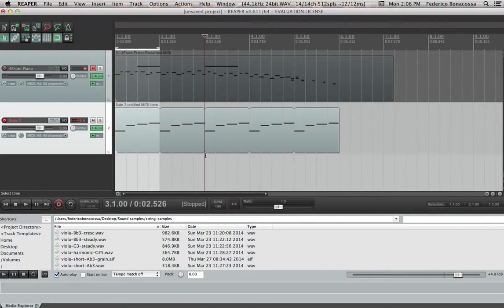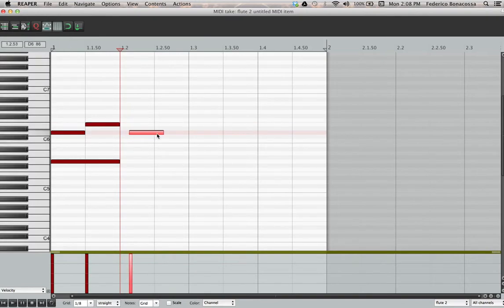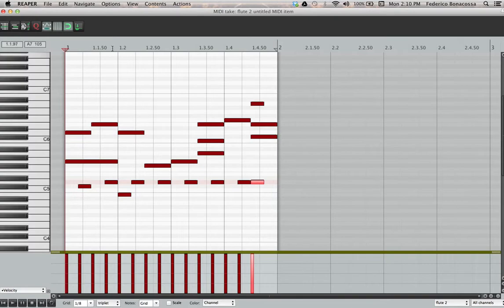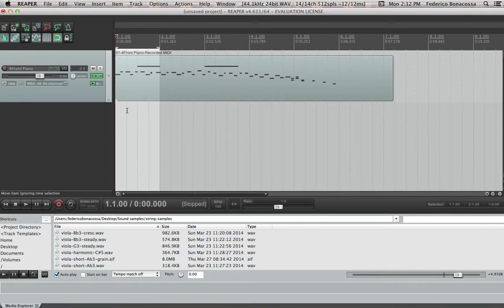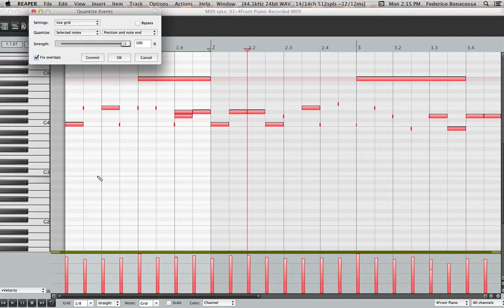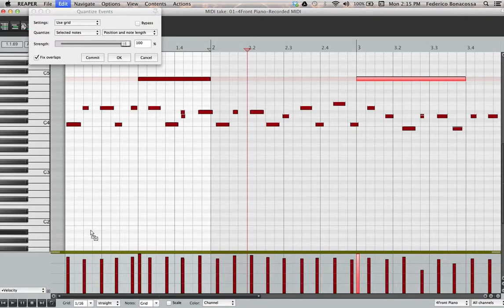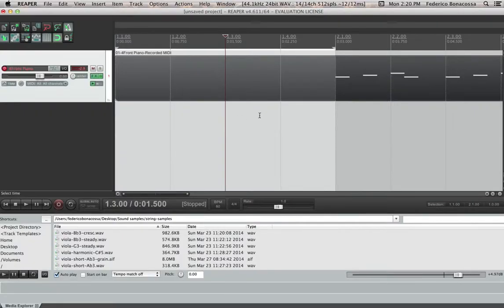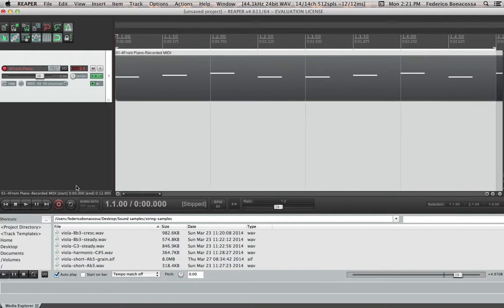module 9 video 6 grid and quantization